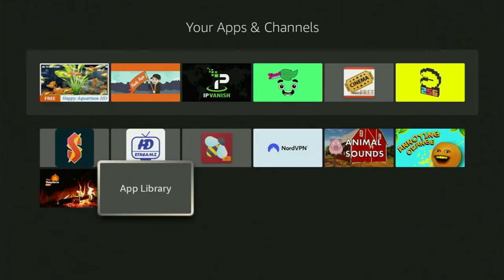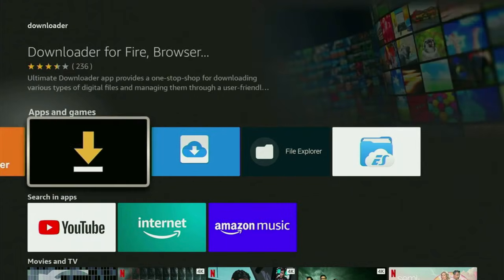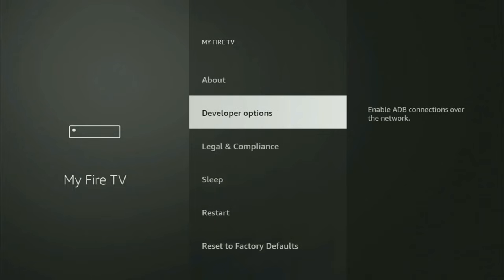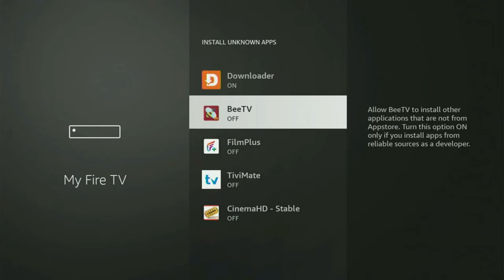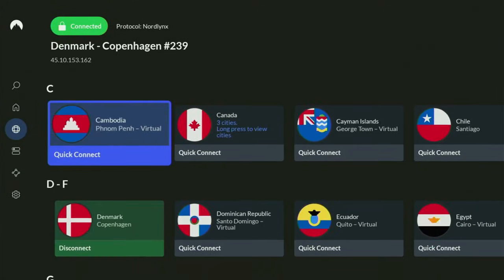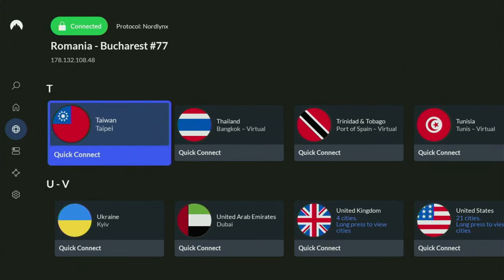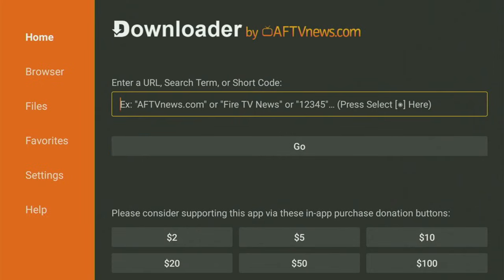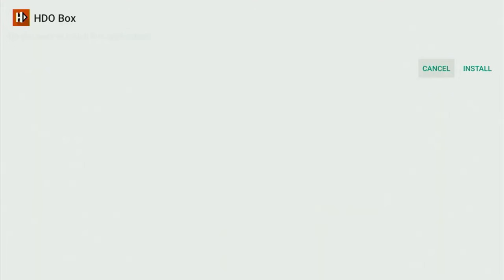Install HDO Box on Amazon Firestick (in 2026)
Full tutorial for 2026 on how you can download and install HDO Box to any Amazon Firestick.